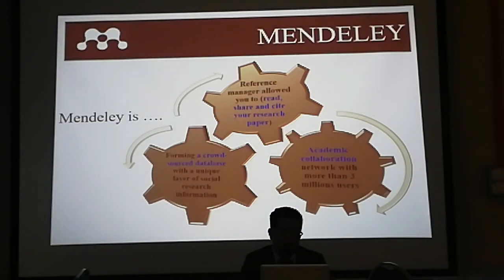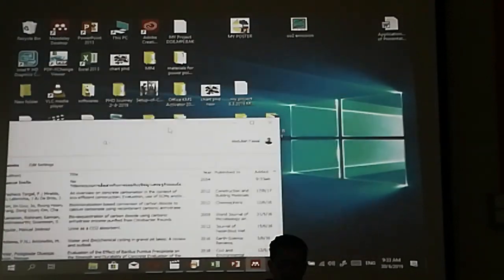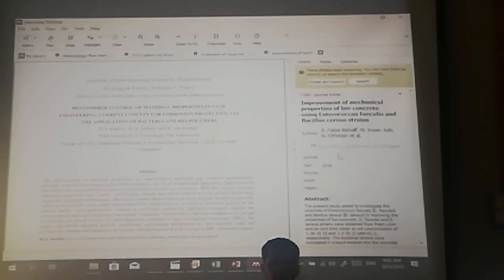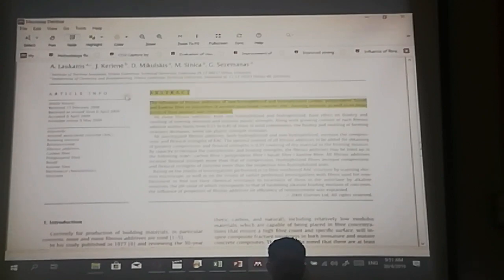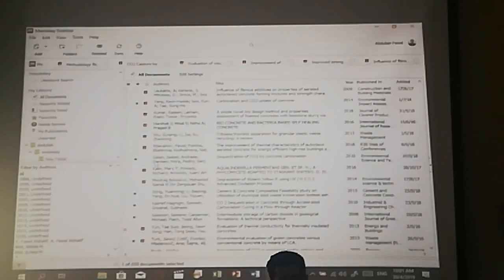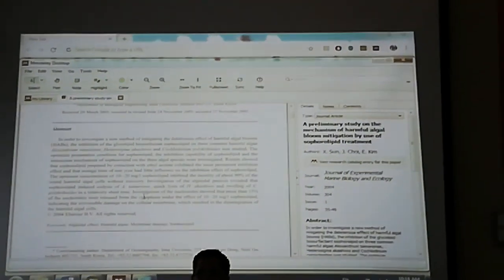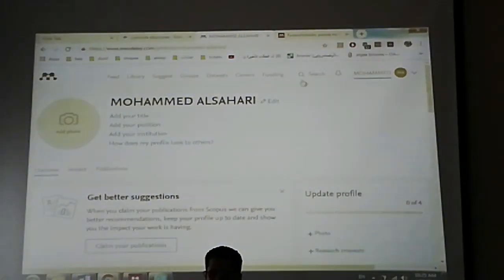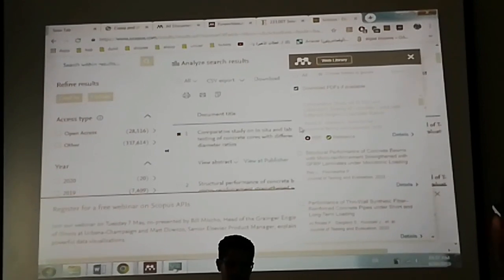MENDELEY WORKSHOP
MPRC Short Course 2019

Mendeley Research Network
Speaker: Mr. Abdullah Al-Shalif.
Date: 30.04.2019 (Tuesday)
Time: 8.30 a.m - 1.00 p.m
Objectives:
1. To manage your research work and make your writing easy and fast.
2. To write and edit your reference easily.
3. To share and collaborate your work with other researchers.

All the best! I hope that this video a little bit help on your research writing. Thank you. :)